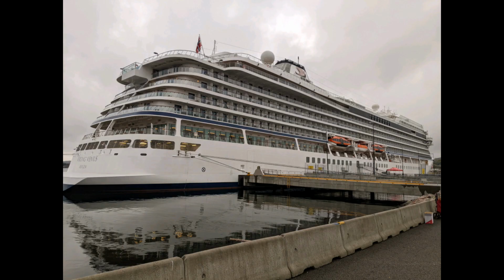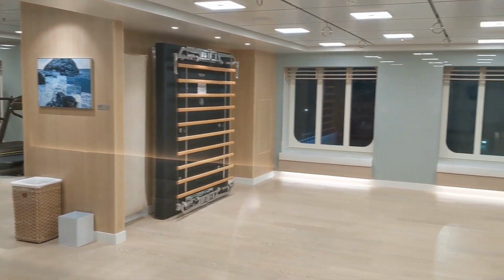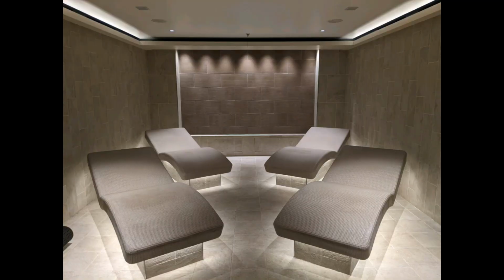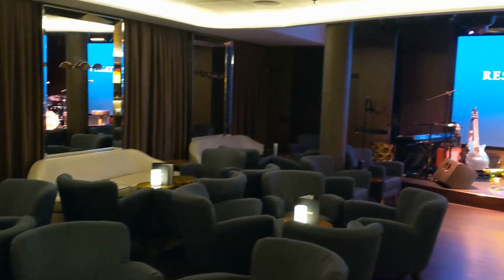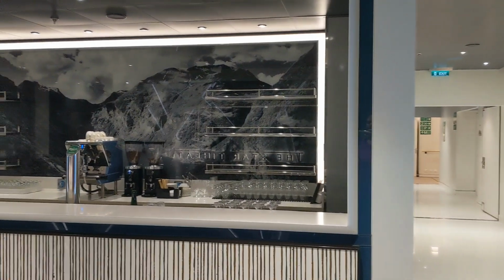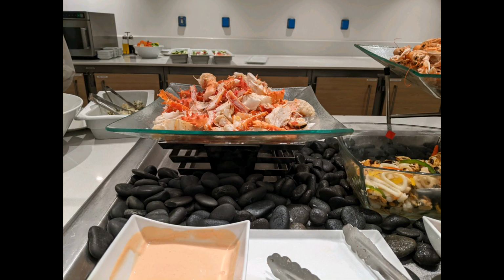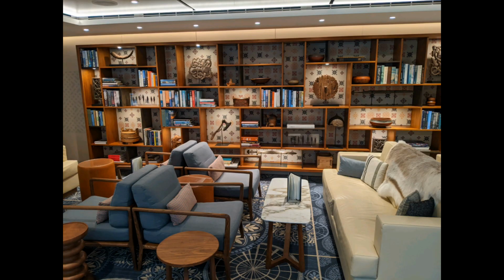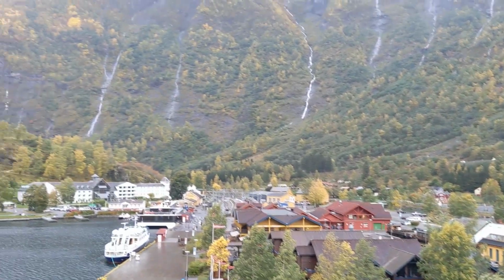Viking Ocean Cruise Ship Tour: Viking Venus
Join me on a cruise ship tour of the Viking Ocean ship: the Viking Venus